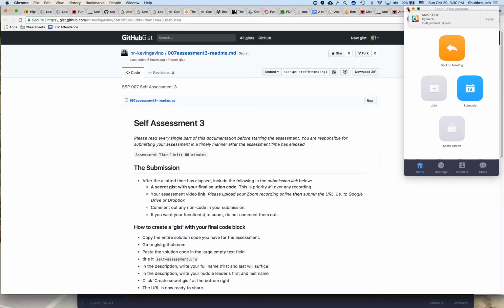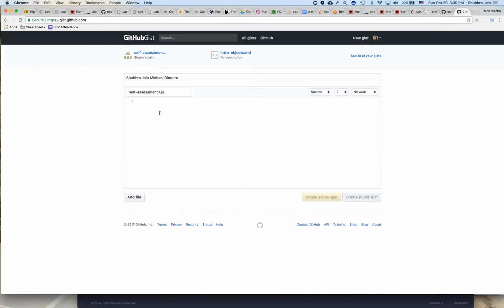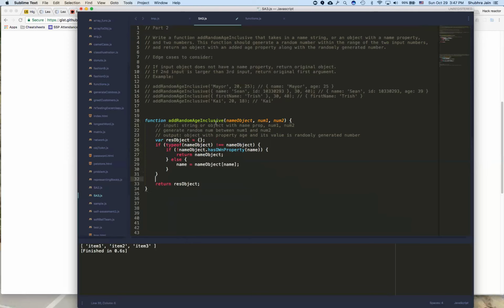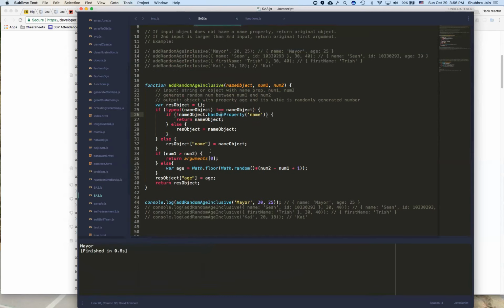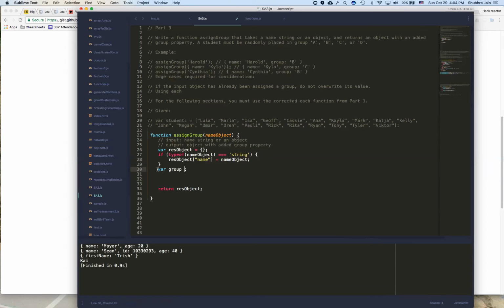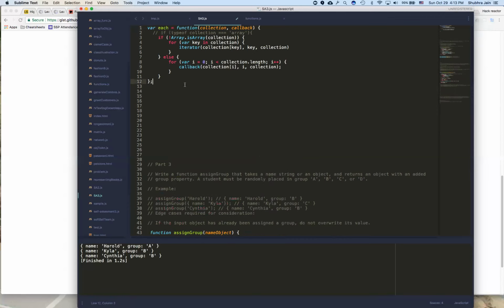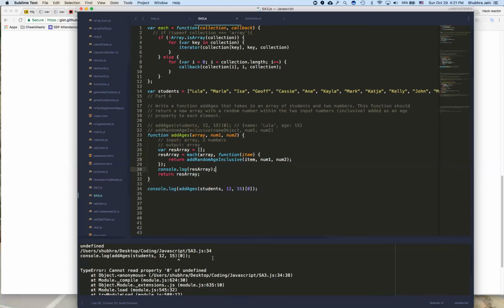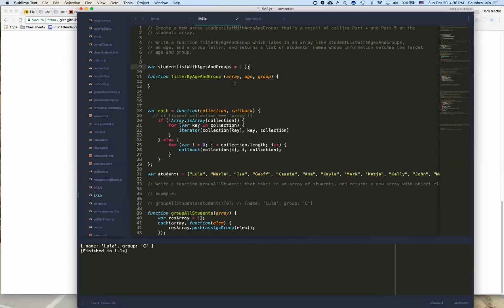Shubhra Jain SA3 recording